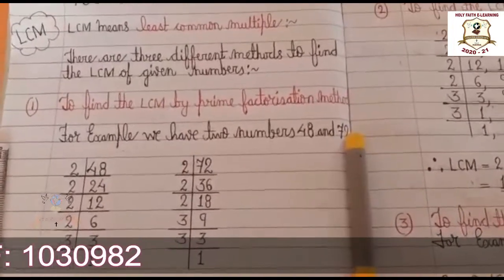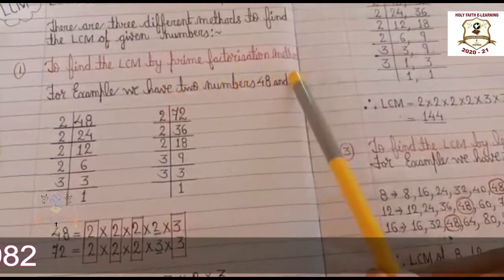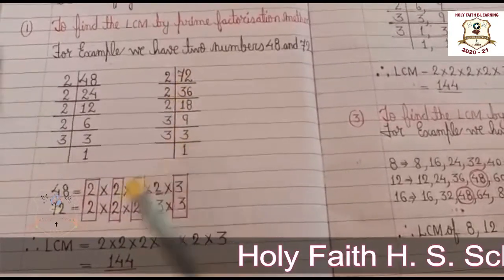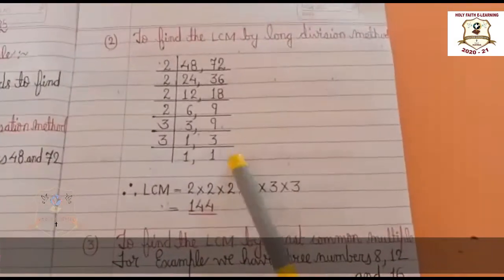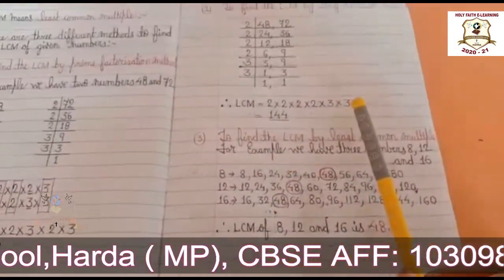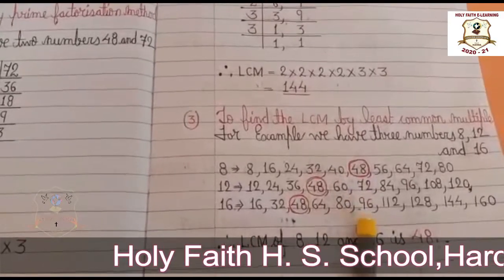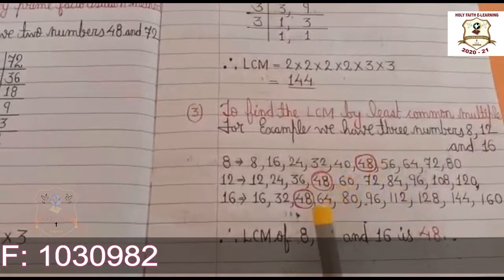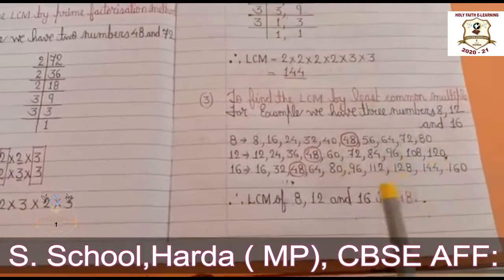CLASS VI, VII AND VIII MATHS